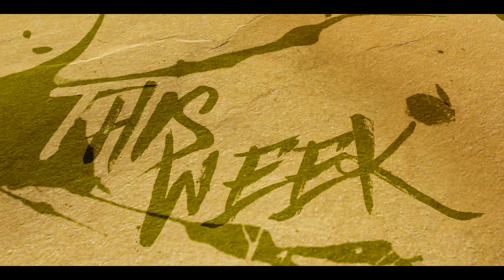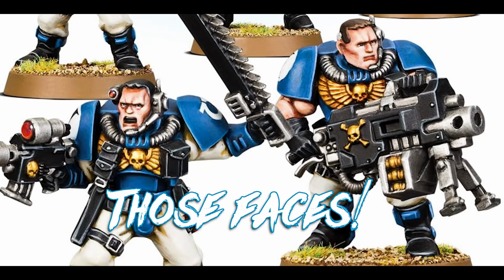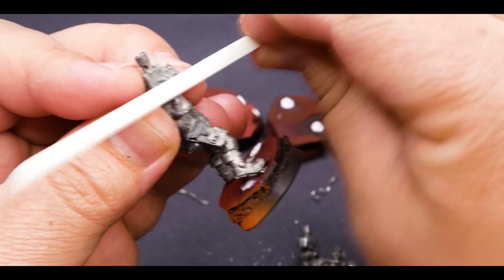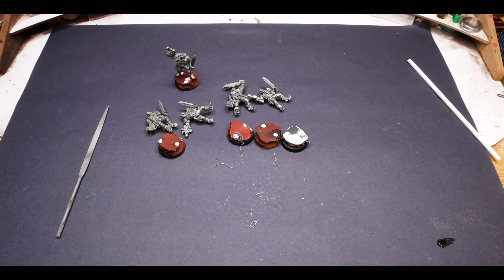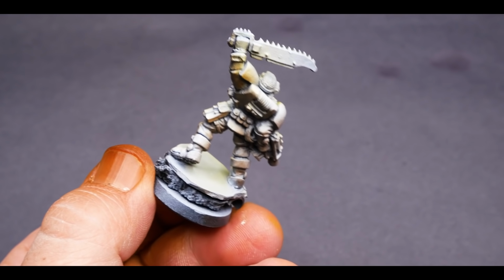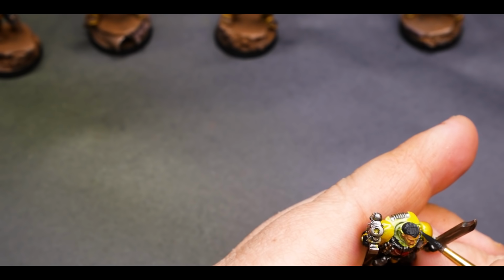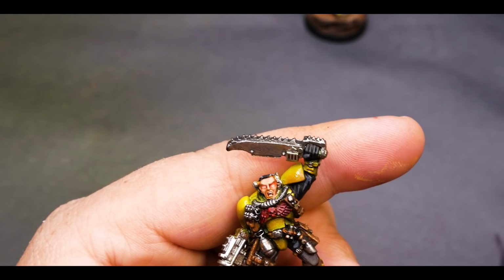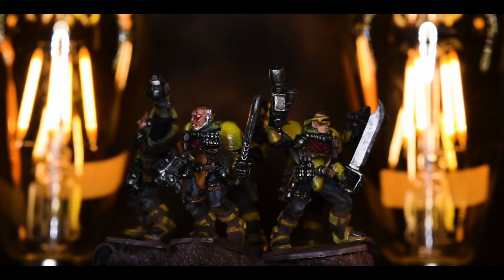28 Year old SPACE MARINES Rescued!!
This week I tackle a set of Space Marine Scouts, and paint them up in an Imperial Fist color scheme. I really like these old models, they really just don't make them like they used to!

To share your own work and talk hobby please check out:
Facebook.com/ebayminiaturerescues

Shipping address:
Casey Alden
eBay Miniature Rescues
1050 N Hills Blvd. Unit #60602

1. Rise of the Velcro by Gabriel Lewis
2. Rescue Mission by Lupus Nocte
3. Quasar by Lagua Vesa
4. Spheres by Eliptik
5. Illusion by Coma Svensson
6. Orchestral Tune 5 by August Wilhelmsson